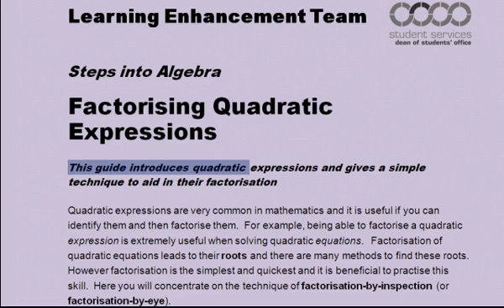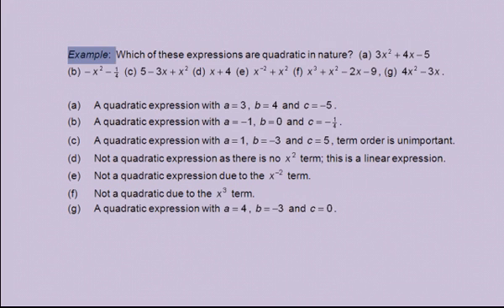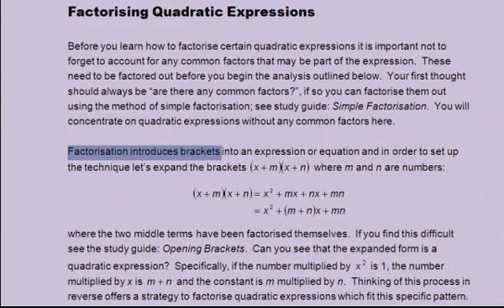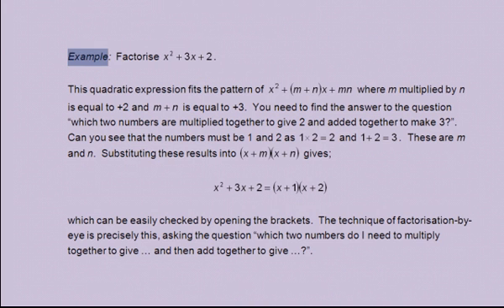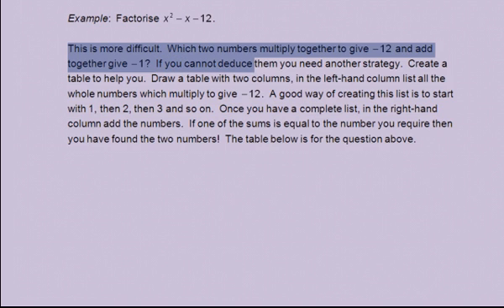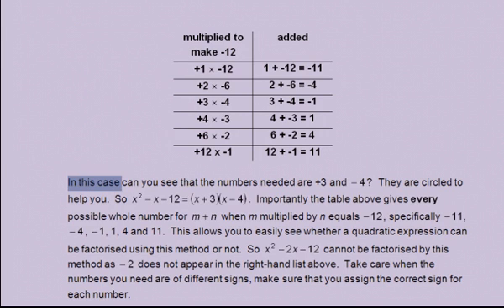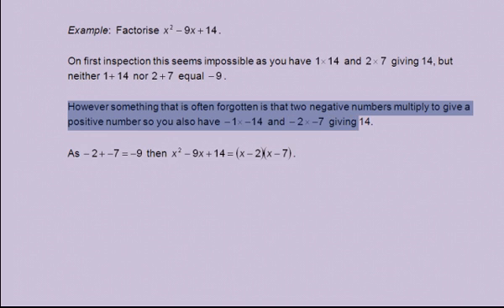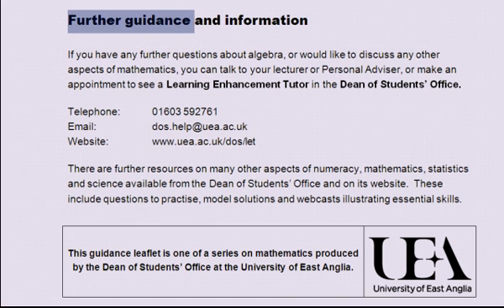Factorising Quadratic Expressions webcast